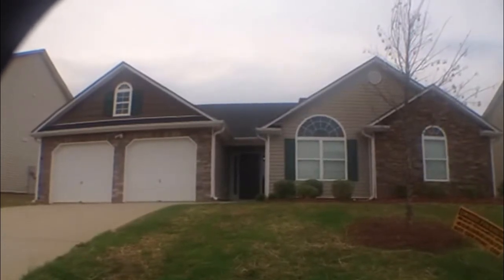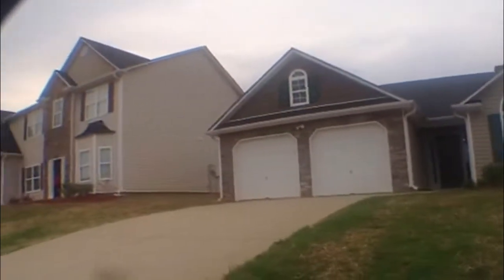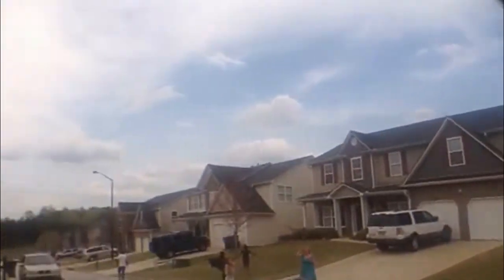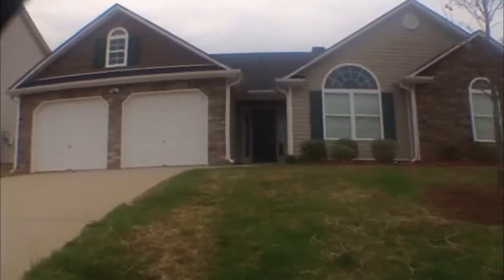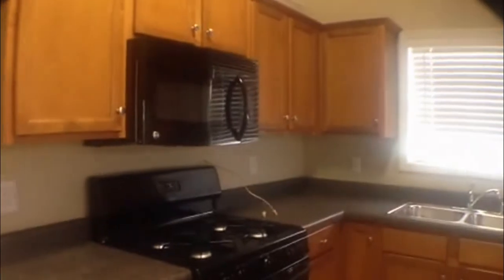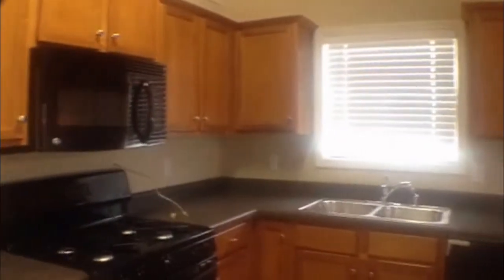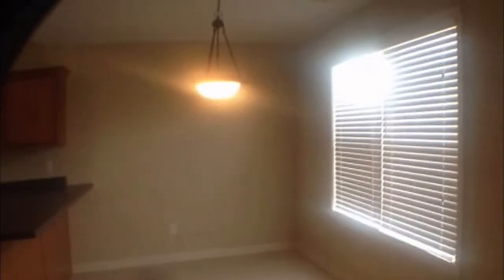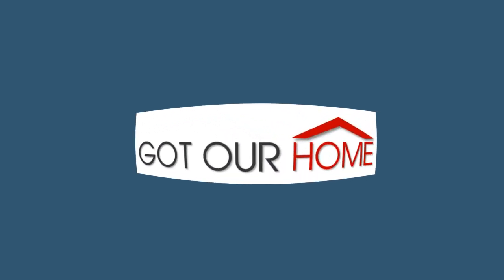"Homes for Rent-to-Own Atlanta" Hiram Home 3BR/2BA by "Property Managers in Atlanta"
Need "Property Managers in Atlanta"? for a list of our rent-to-own homes currently available for more lease options! too!

This is one of our "Homes for Rent-to-Own Atlanta" located at 152 Monarch Way, Hiram, GA 30141 that is just waiting for you! It is situated in the nice and quiet Regency Park subdivision, and it features 3 bedrooms, 2 bathrooms, and a 2-car garage. This Hiram home has cedar shavings, as well as rock and vinyl sidings. Its other features include: hardwood floors in the foyer area; a living area with vaulted ceilings and a fireplace; a dining room with double windows; a large and spacious L-shaped kitchen; a laundry area; and a small bonus/family/sitting/study room. The spacious master bedroom comes with tray ceilings and an extra closet area, while the master bath has a separate shower and garden tub.

This custom video tour is a service of the leading "Property Managers in Atlanta". Tenants can apply to rent, pay rent, and even take a video tour of our available homes all online!